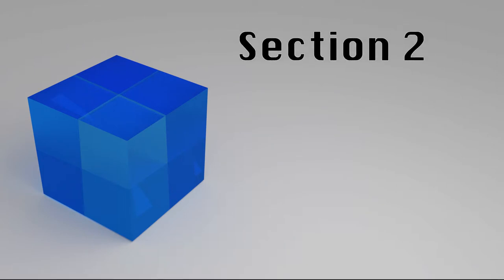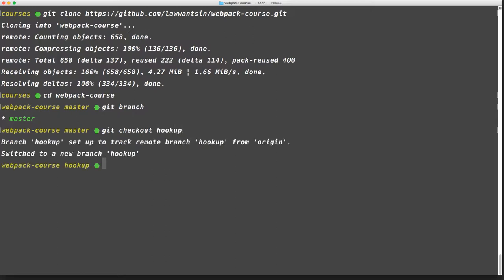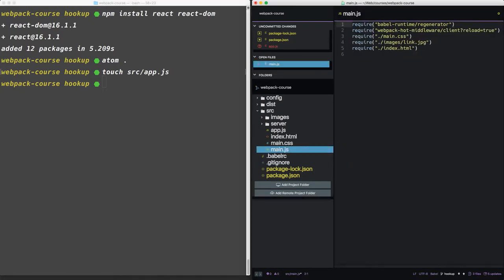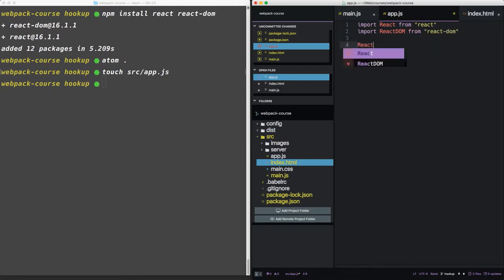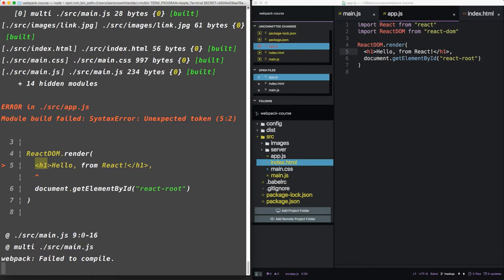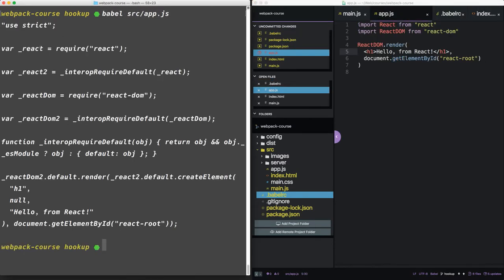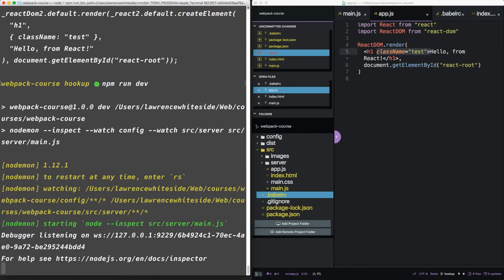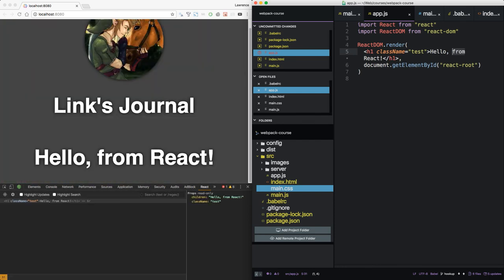Webpack - Ep. 9 - Hooking up React - Part 1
We jump into front-end frameworks with the basics of JSX and React in Webpack.